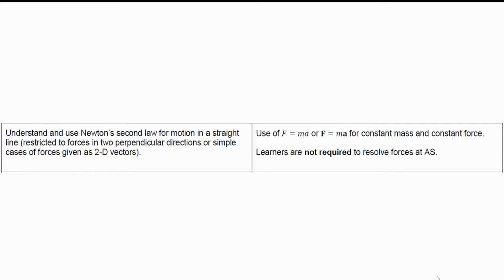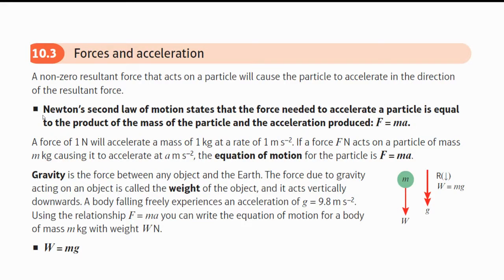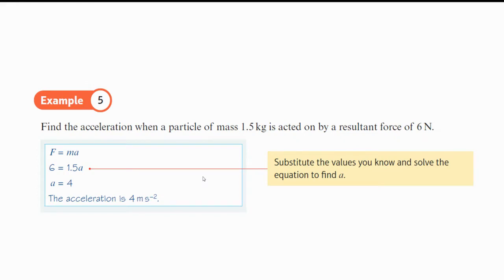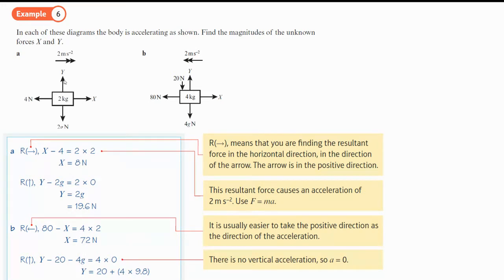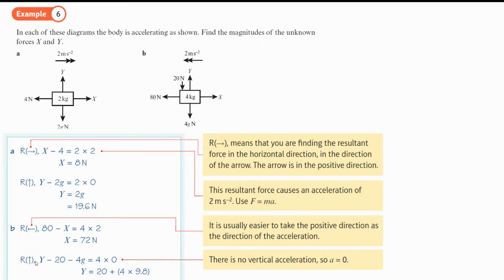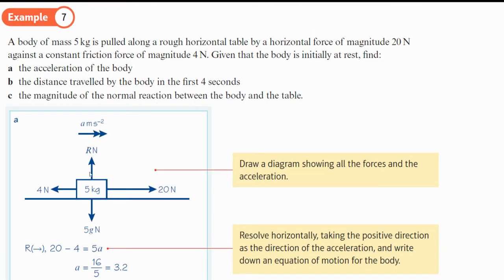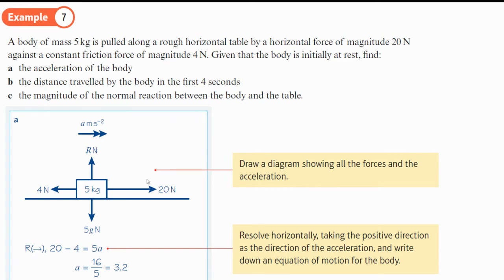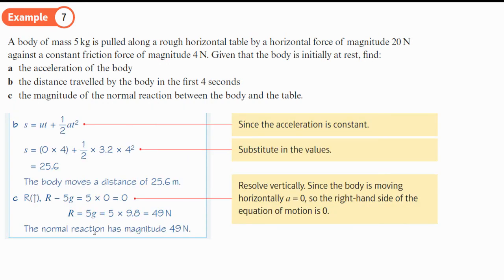Mechanics Lesson 7 - Newton's Second Law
Learning Objectives: To be able to recall and use Newton's Second Law of Motion